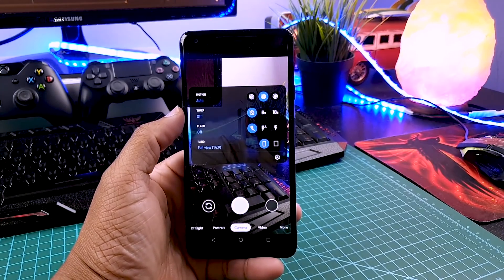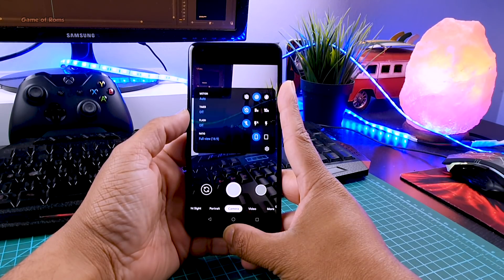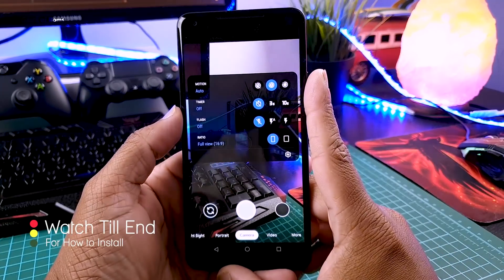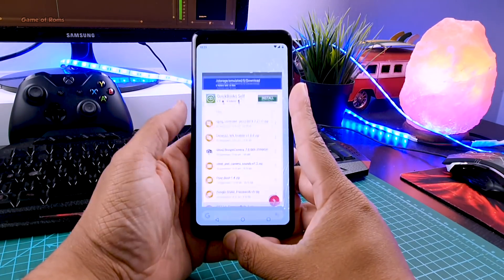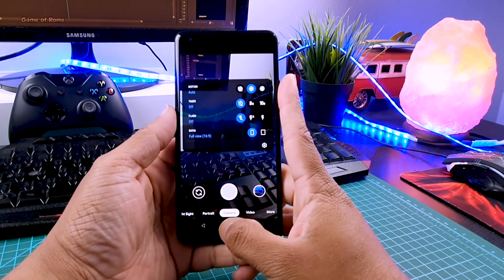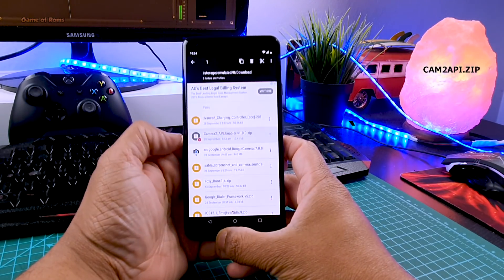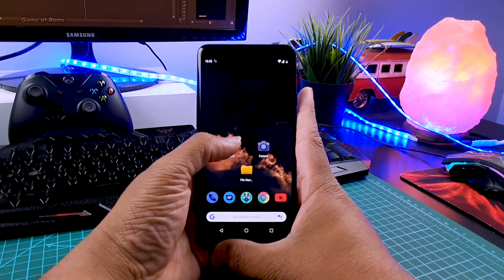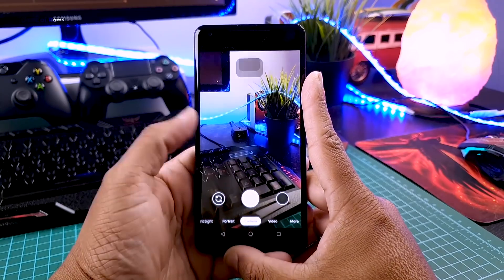How to install Gcam 7.3 Easily - All Phones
in this video how to install gcam 7 google camera from pixel 4 in all android phones
For Google camera enthusiasts here is another video about version 7 with the astrophotography feature enabled.

I will help you with the following:

- Get the application installed on your device.
- How to activate the astrophotography.
- A camera comparison between astrophotography & night sight.
Here we looked at early Gcam 7.0 from Google Pixel 4 Port on our phones.

Download Gcam 7 for
Generic Android
Google Nexus Pixel Phones
Leeco
Lenovo
Motorola
Nextbit
OnePlus
Samsung
Xiaomi
Yu
ZUK

Downloads For Gcam 7 Apk